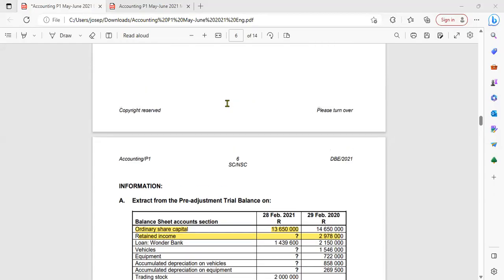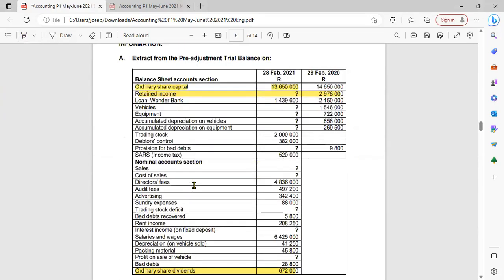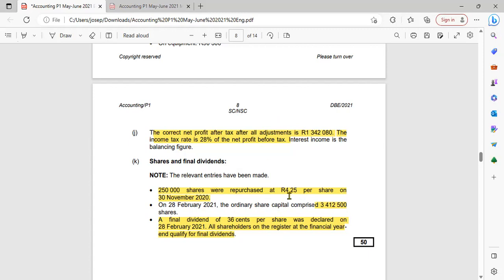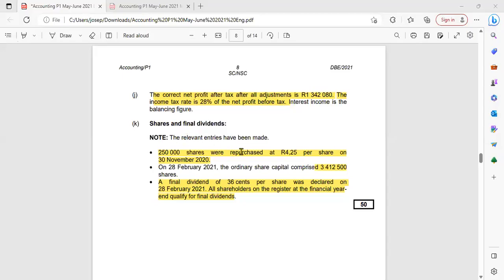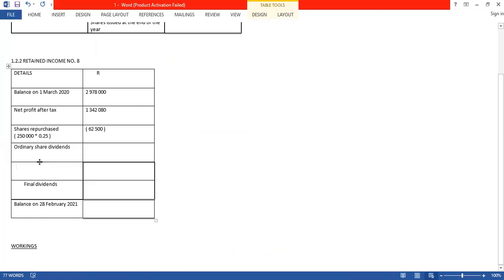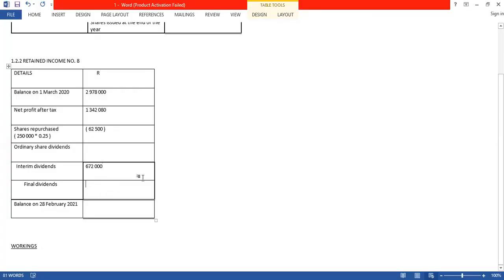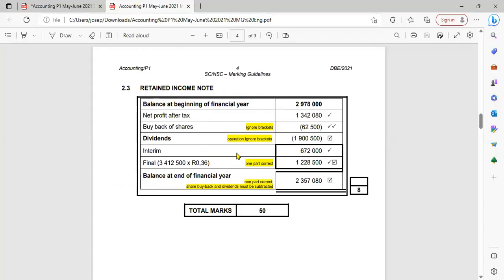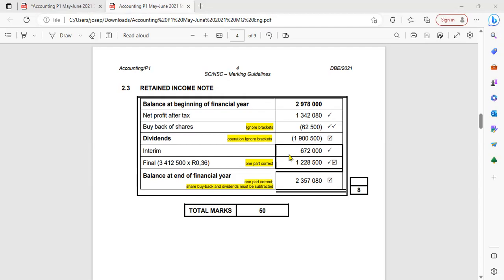Retained Capital 2021 QP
Revision lessons focusing on Retained Income as a note
for consultations text this number : 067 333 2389